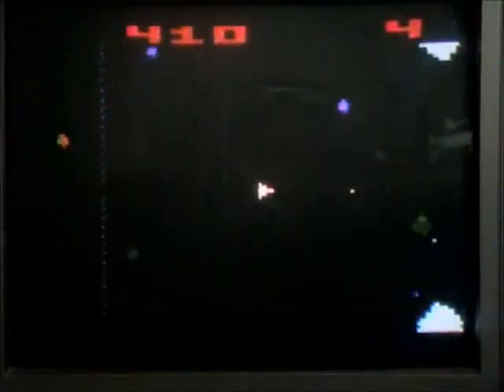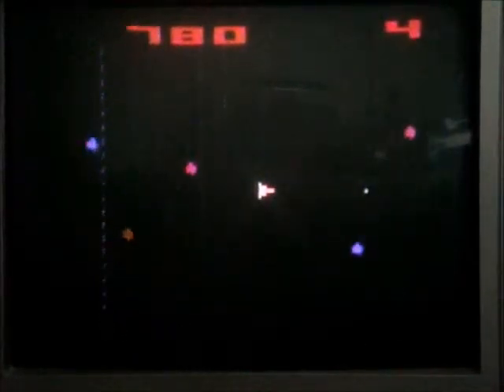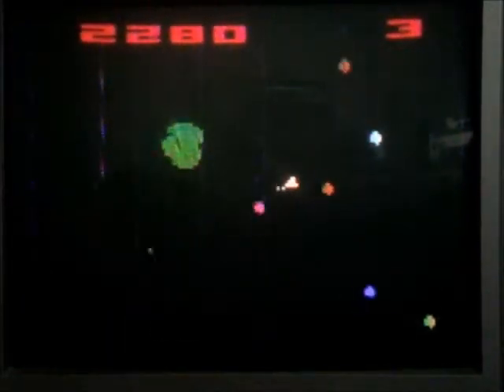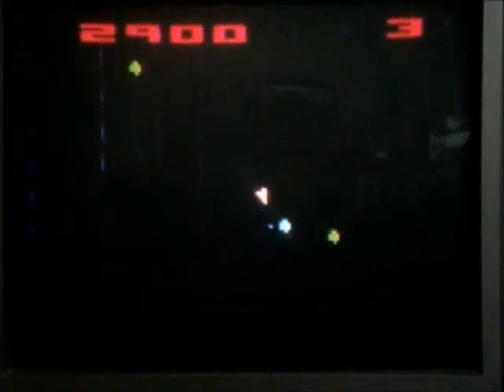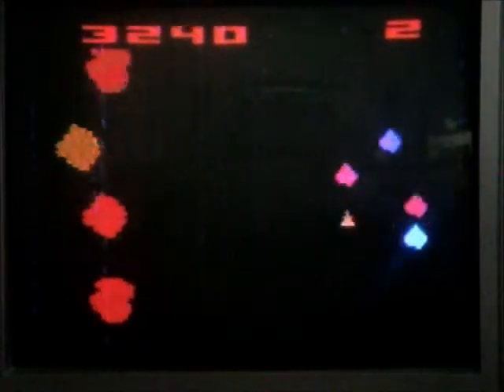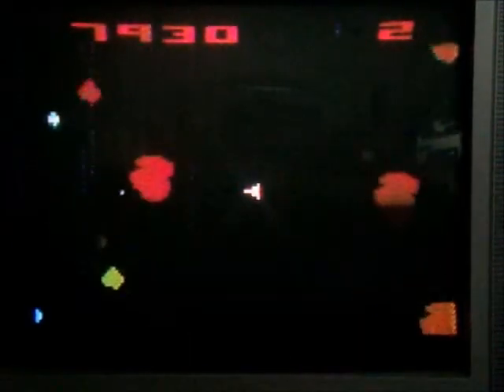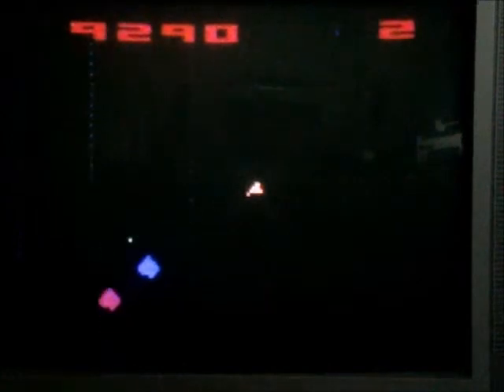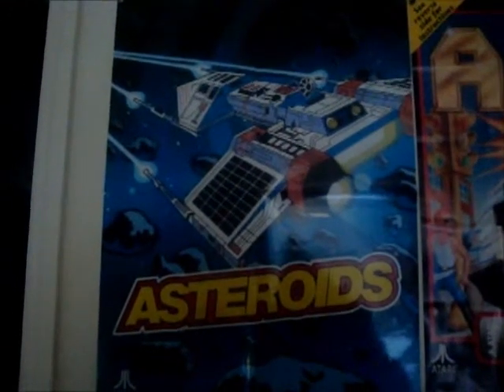Atari Guy: Asteroids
What else can I say? It's Asteroids. It's one of the real arcade classic on the Atari 2600. It's friggin' awesome. I've been putting off reviewing this game for a long time, because isn't that much to say about it. So, sit back & enjoy, as I review a damn good game for once.